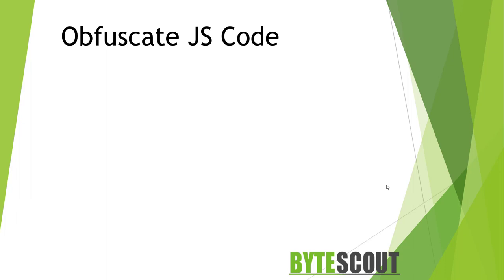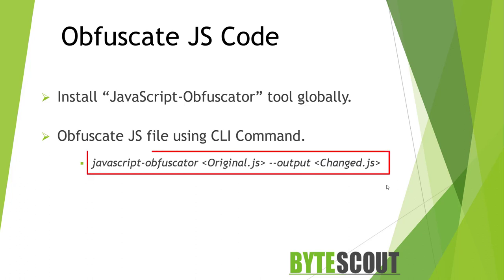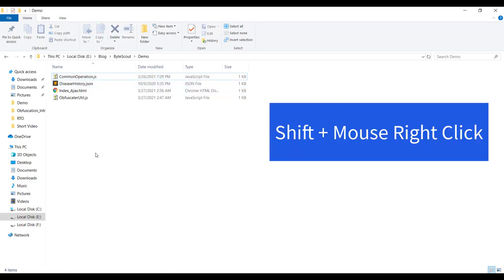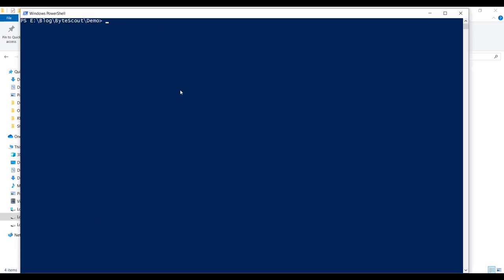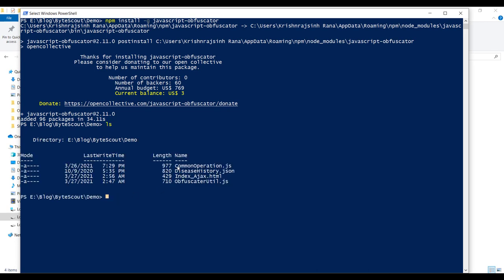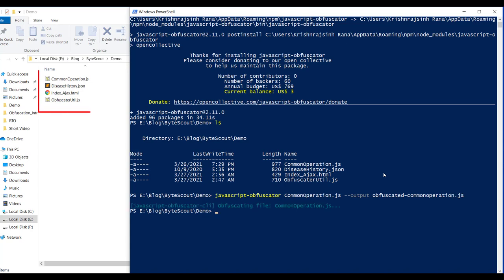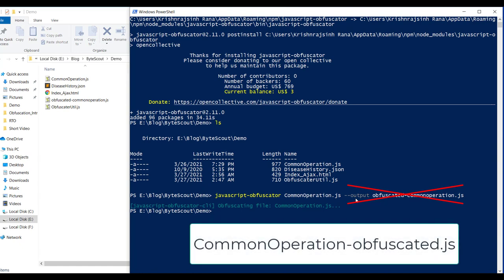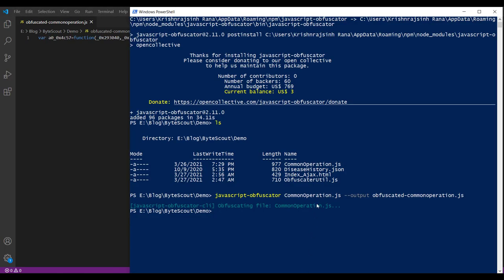Obfuscate Your JS Code using CLI Option - Demo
In this video, we'll obfuscate one js file using the command line option provided by the JavaScript-Obfuscator tool. A JavaScript Obfuscator is a powerful and open-source obfuscator tool that also provides the option to obfuscate your js files using the command line. In this video, we'll use PowerShell to obfuscate our js file.